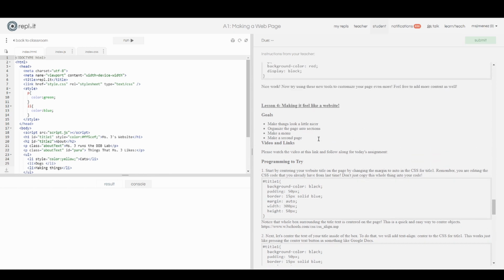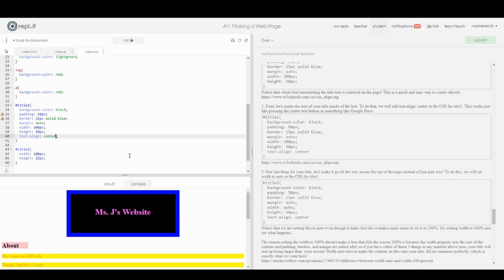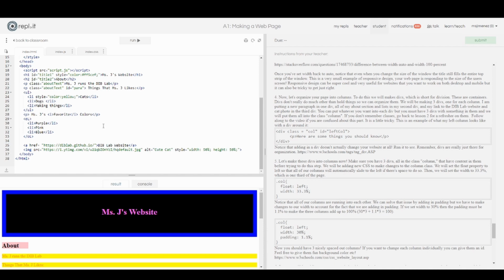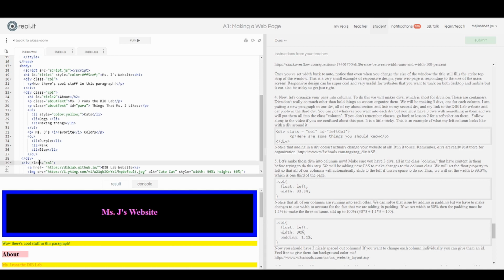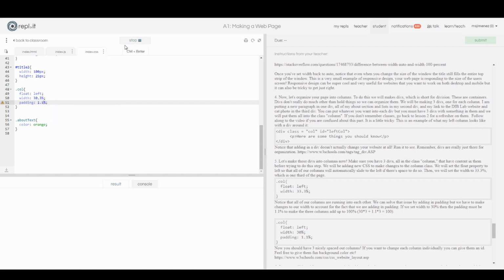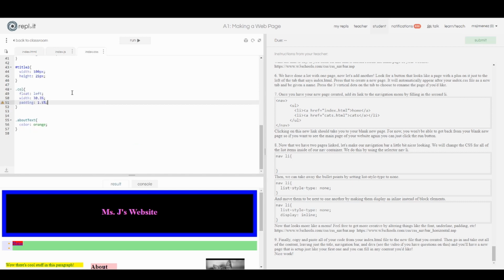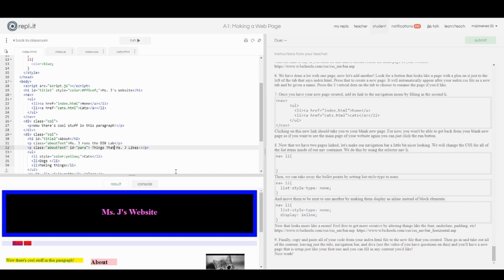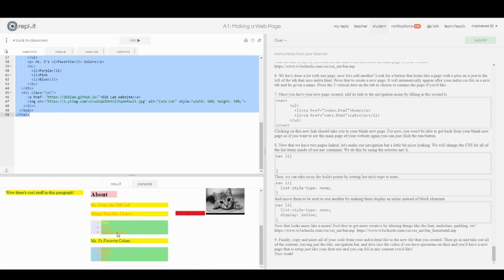Tech Core Web Design Part 4